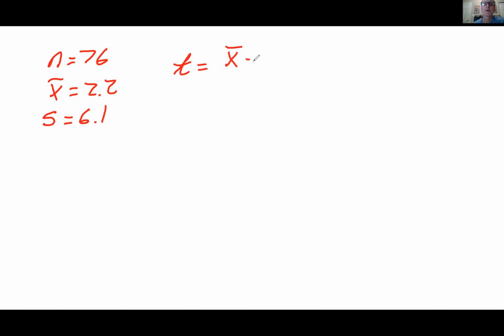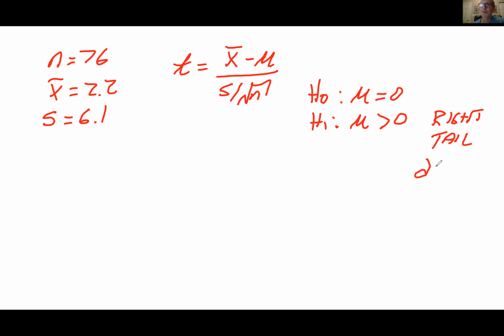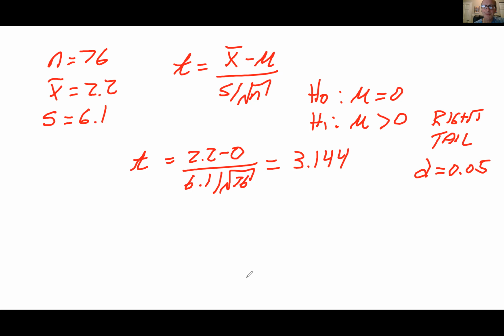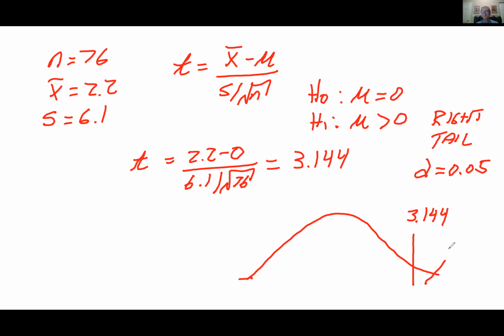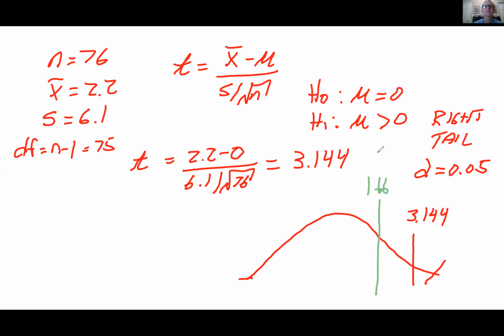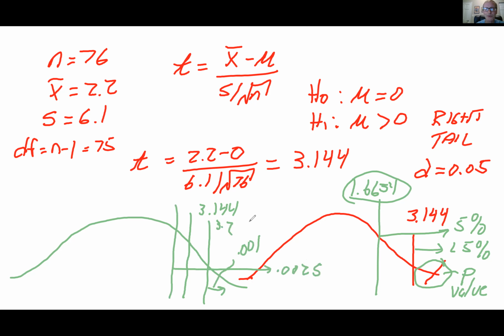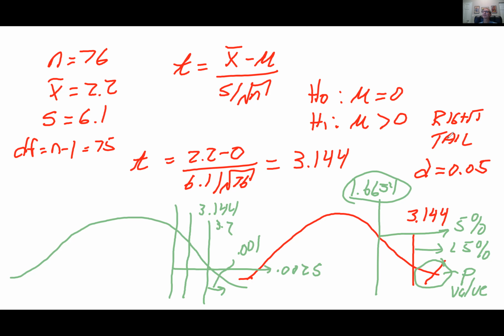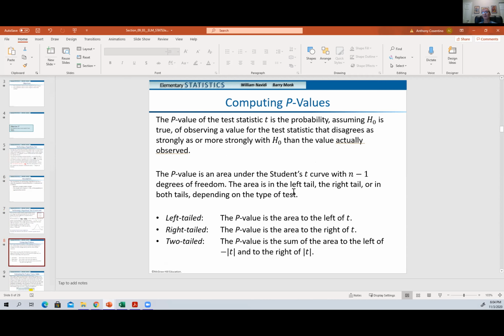Stats Section 9 3 Hypothesis Testing unknown Pop STD t scores critical values